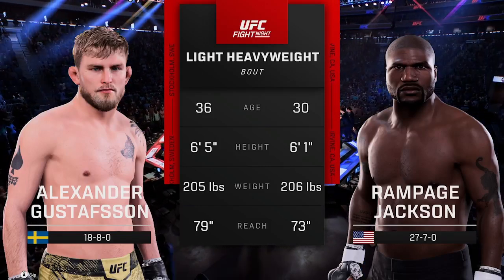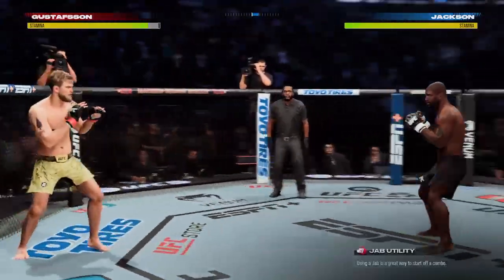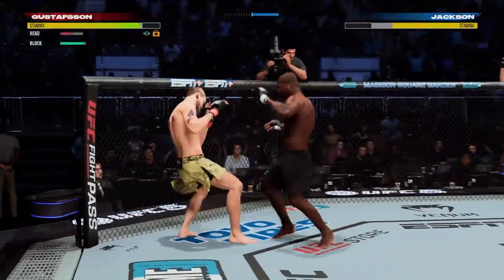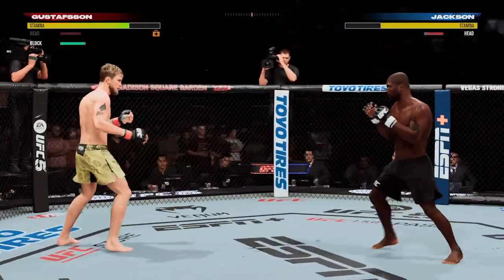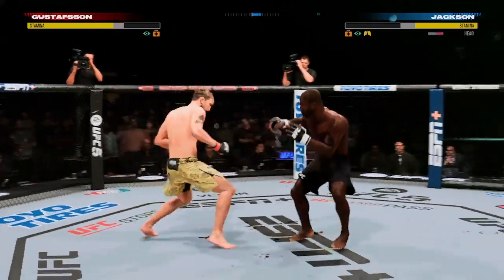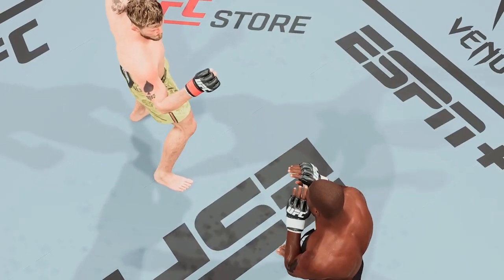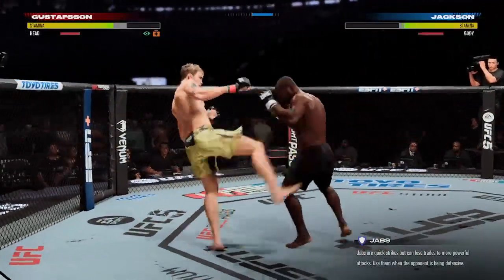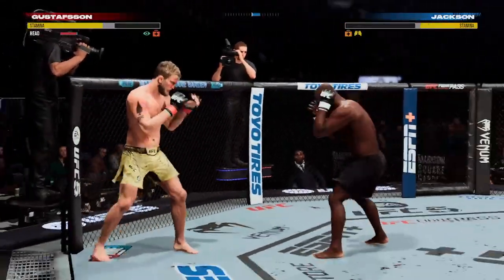Alexander Gustafsson VS Quinton Jackson | UFC 5 FULL FIGHT!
A fight between Alexander Gustafsson vs Quinton ”Rampage” Jackson.

2 player gameplay